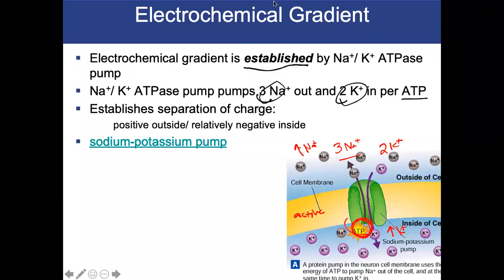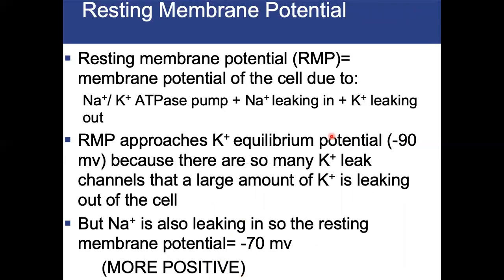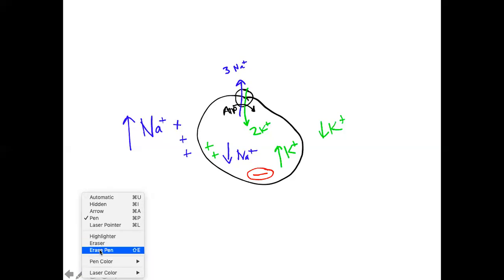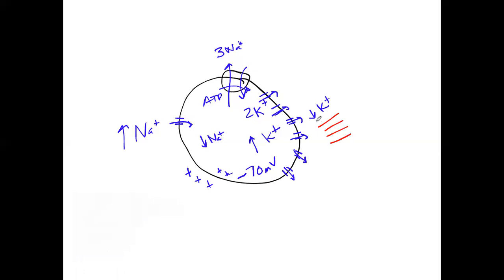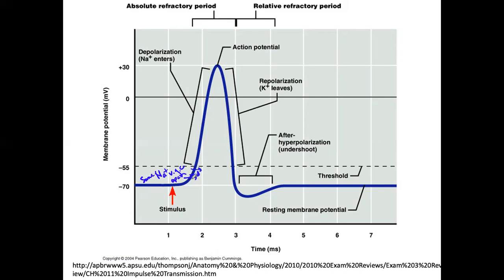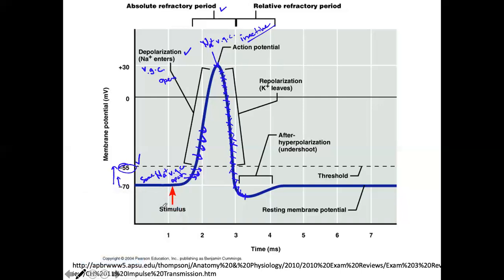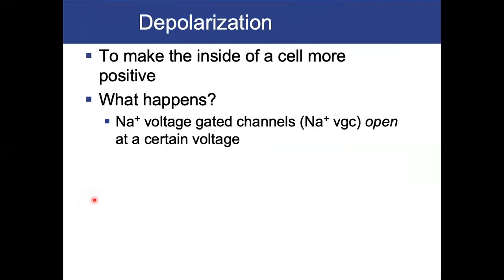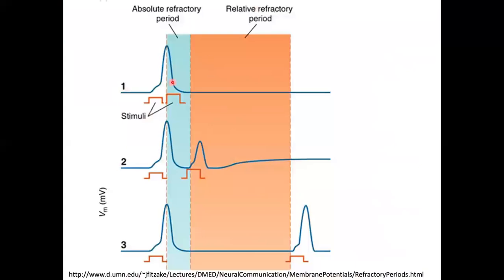Electrical physiology part 2